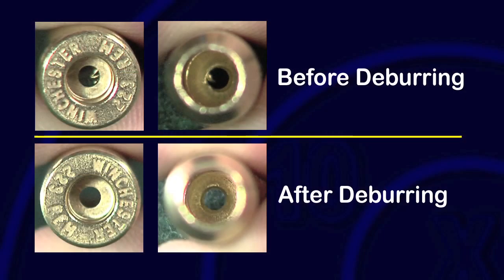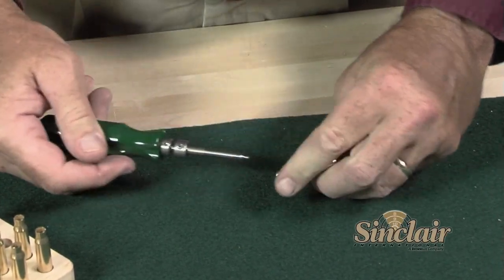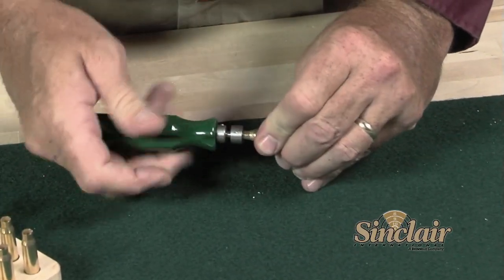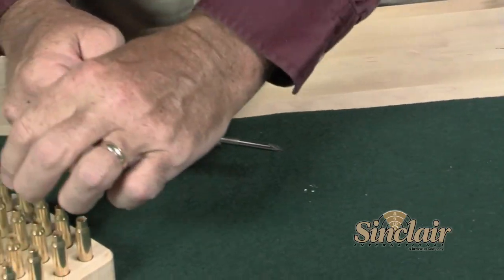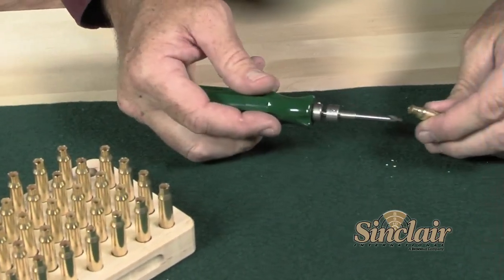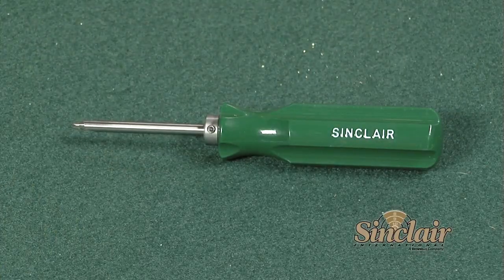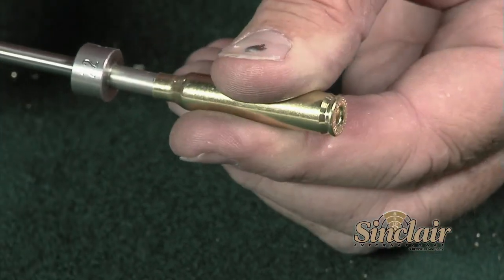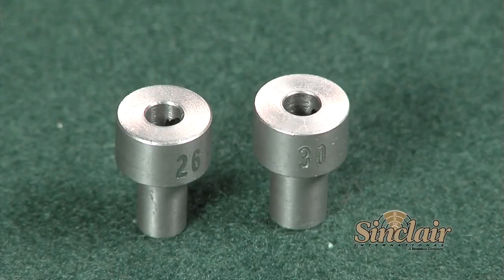Sinclair Piloted Flash Hole Deburring Tool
A demonstration and description of the Sinclair Piloted Flash Hole Deburring Tool